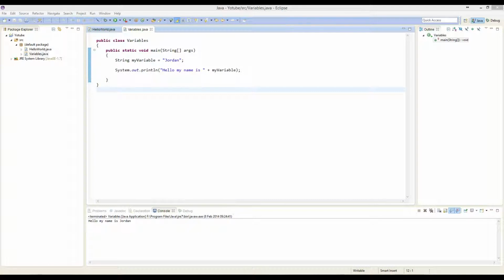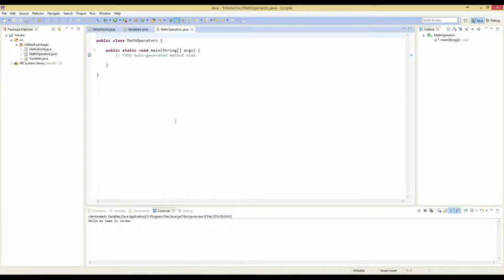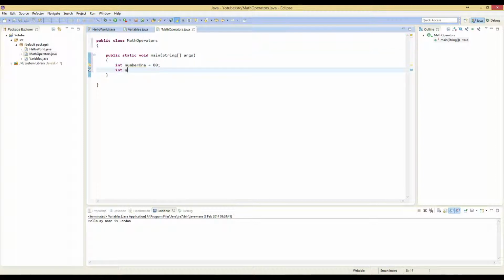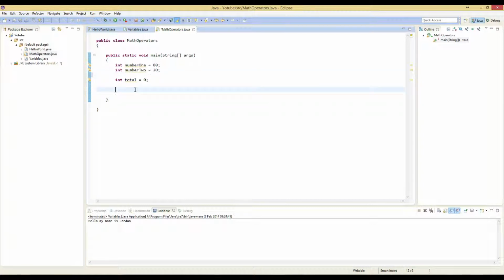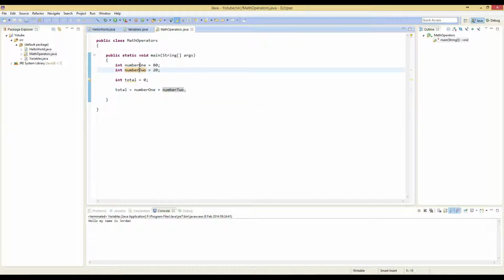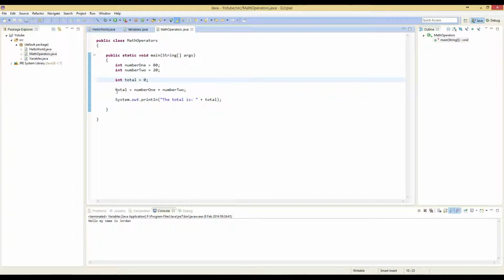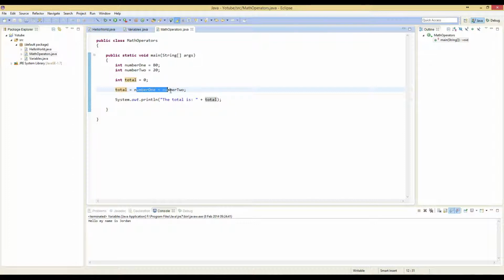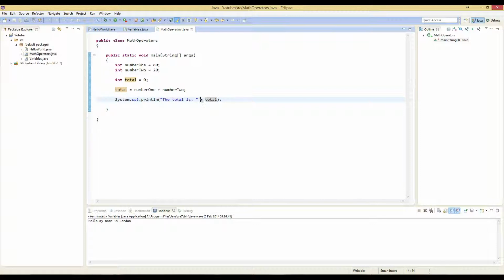Java Programming - Episode 4 (Math Operators) (Beginner)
In this Episode I show you how to use basic Math operators.